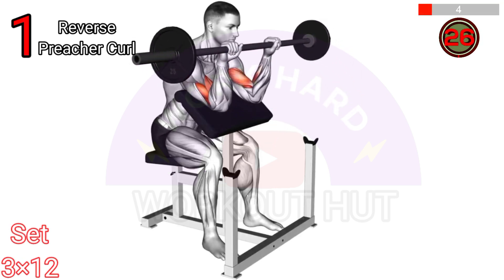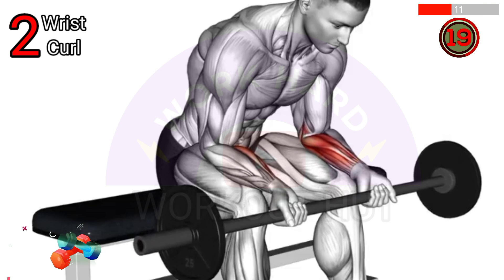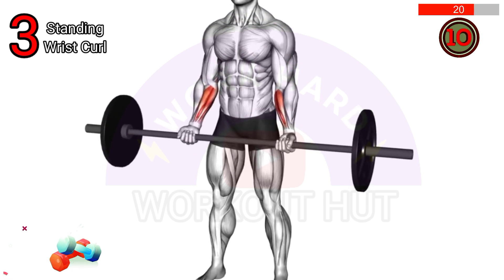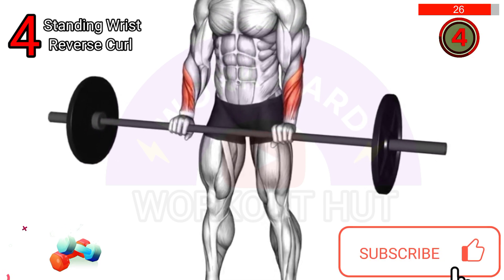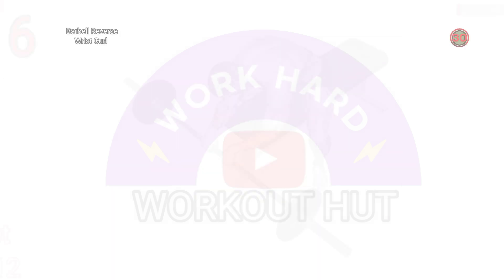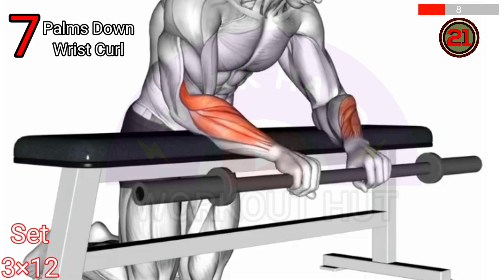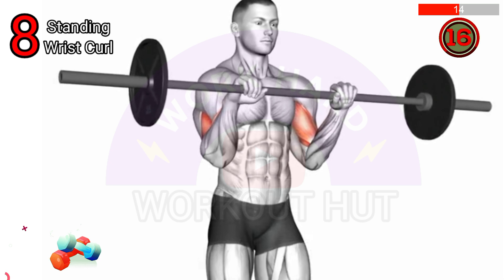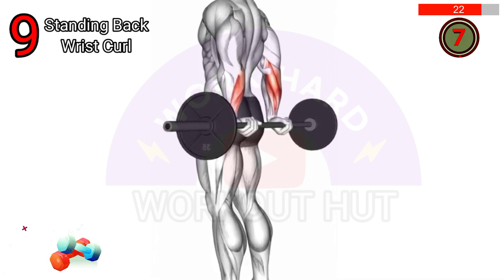Exercises to bigger forearms with barbell | Forearm workout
DESCRIPTION:
"Build Powerful Forearms and Toned Arms with Barbell: The Ultimate Grip Strength and Arm Workout! Whether you're aiming for bigger forearms or stronger biceps and triceps, this comprehensive arms workout has got you covered. From forearm exercises to grip strength training, we've designed this routine to sculpt your arms and enhance your grip like never before. Join us for an intense arms workout at home or the gym and discover the secrets to achieving those dreamy, well-defined arms you've always wanted!"
THIS VIDEO IS ABOUT:
Forearm Exercises
Get forearms with barbell
Forearm workout
Forearm exercises
Forearms
Exercises to bigger forearms with barbell
Grip strength exercises
Grip strength training
Grip
Bigger forearms
How to get bigger forearms
How to get bigger forearms at home
Bigger forearms at home
Barbell forearm workout
Forearm exercises for mass
How to get bigger forearms and
wrist
Home exercise for forearm
Forearms workout
How to do reverse curls with a barbell
How to build bigger biceps
How to get bigger forearms for skinny guys
How to build forearm
Workout
Home forearm workout
Forearm workouts
Forearm workout with dumbbells
Perfect forearm workout
Arms workout
Best forearm workout
Dumbbell forearm workout
Forearms home workout
Wrist workout
Forearm workout for mass
Workout for forearms
Forearms dumbbell workout
Forearm gym workout
Forearm routine
Arm workout
Best forearm exercises
EXERCISE TIMING:
0:00 Reverse Preacher Curl
0:34 Wrist Curl
1:09 Standing Wrist Curl
1:43 Standing Wrist Reverse Curl
2:18 Full Clean
2:52 Barbell Reverse Wrist Curl
3:27 Palms Down Wrist Curl
4:01 Standing Reverse Wrist Curl
4:37 Standing Back Wrist Curl